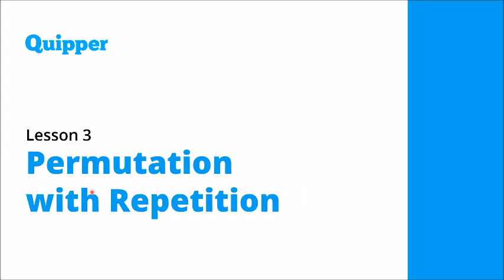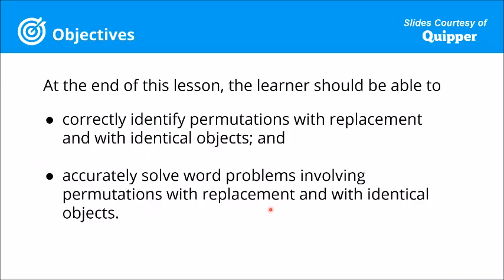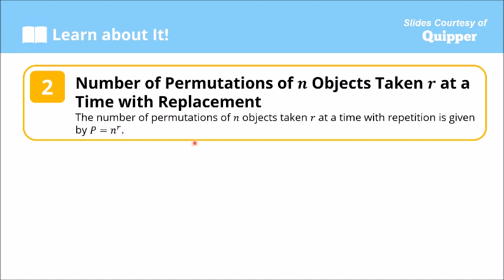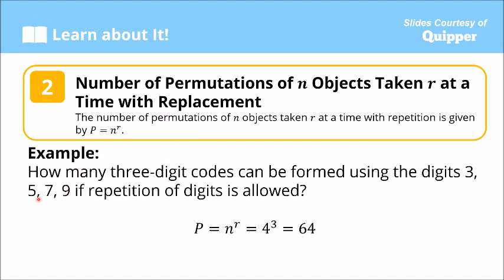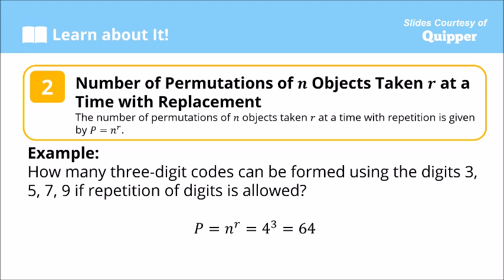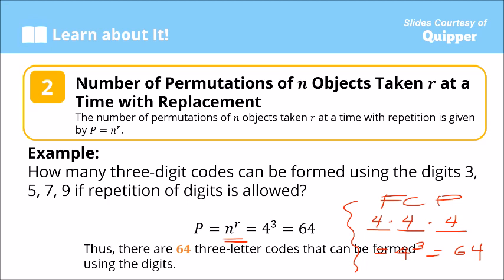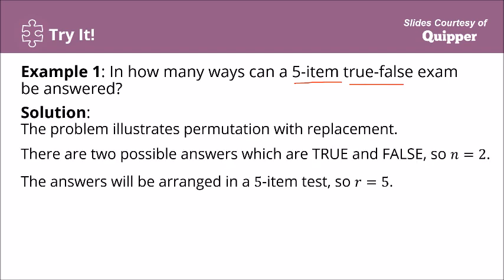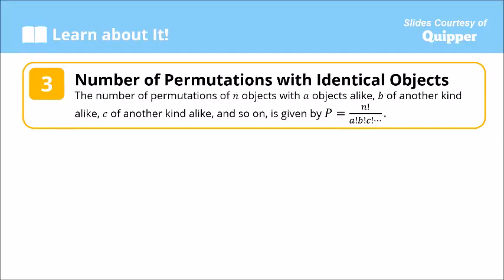Permutation with Repetition and with Identical Objects | Grade 10 Math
Permutation with Repetition
Permutation with Identical Objects